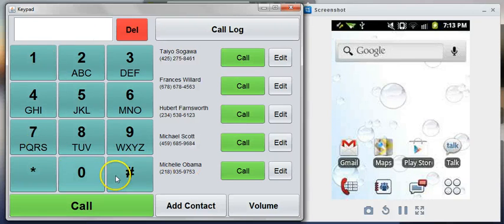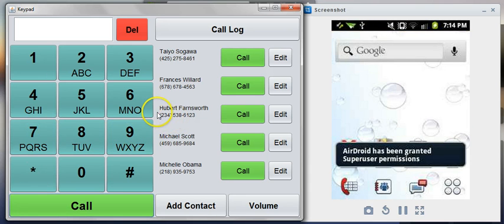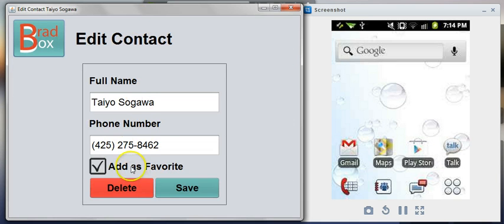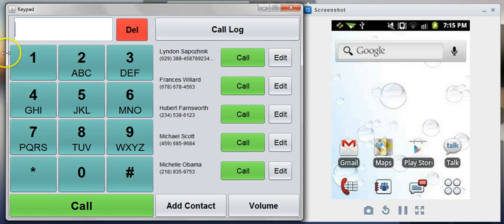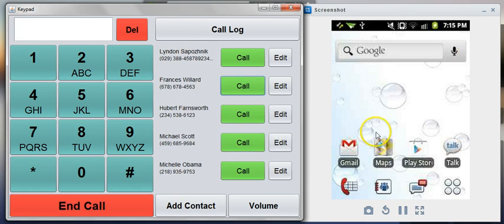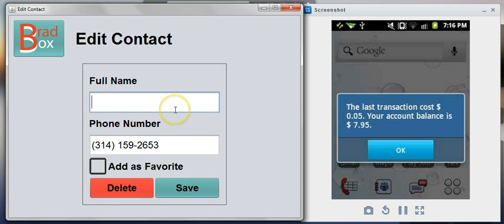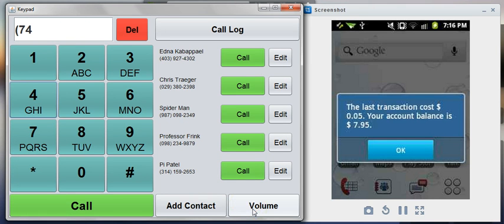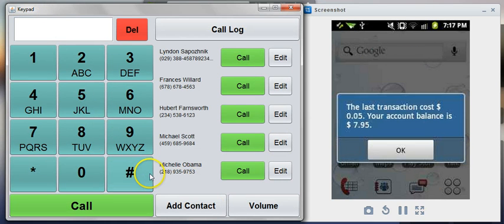Brad Box Screencast